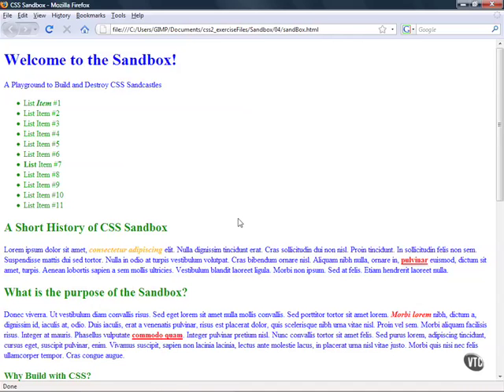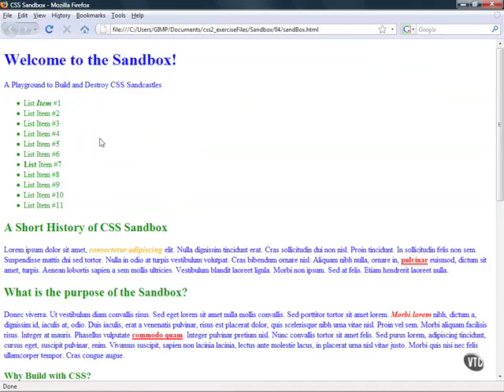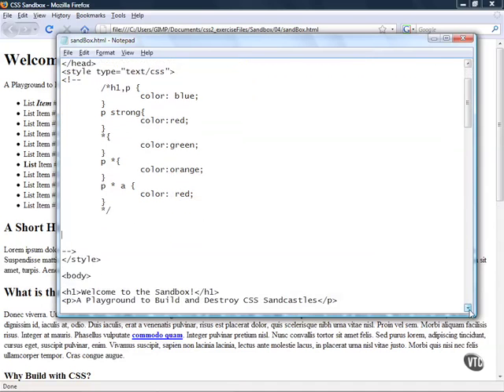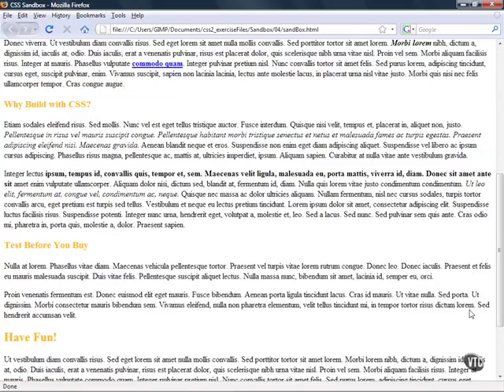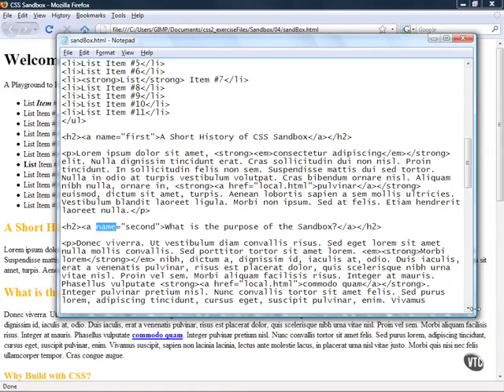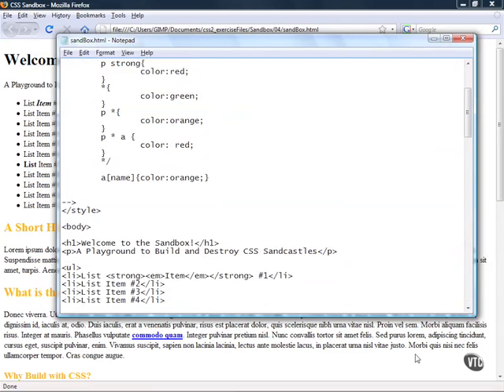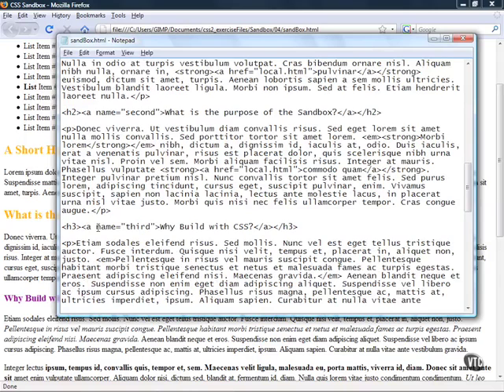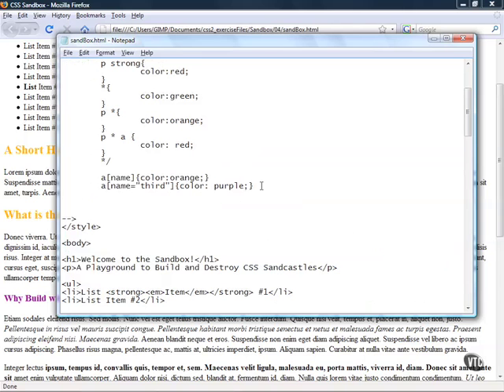CSS 2 & 3 - 4.04 Attribute Pt.1